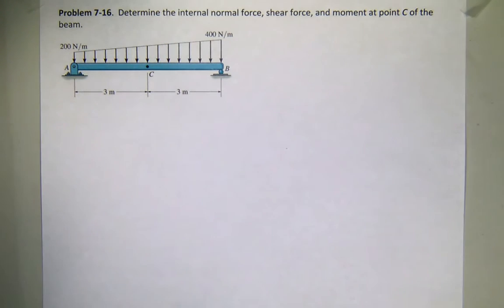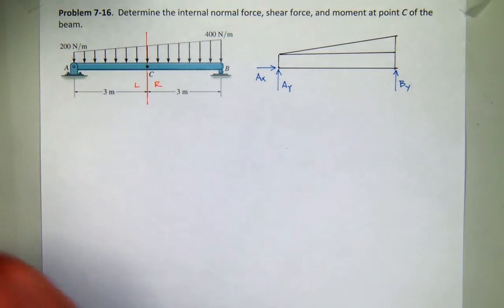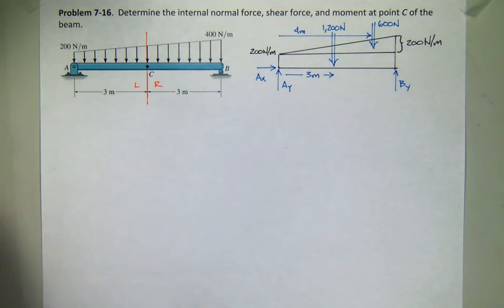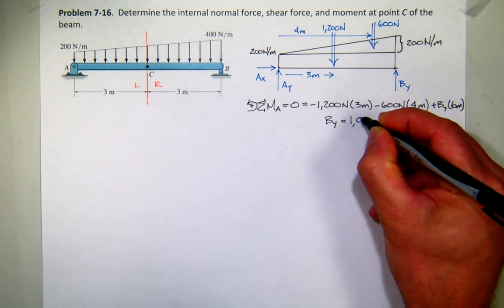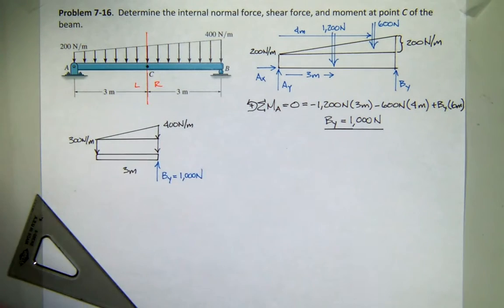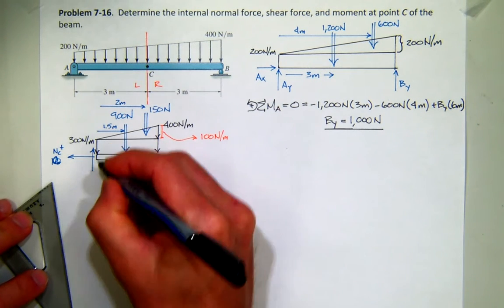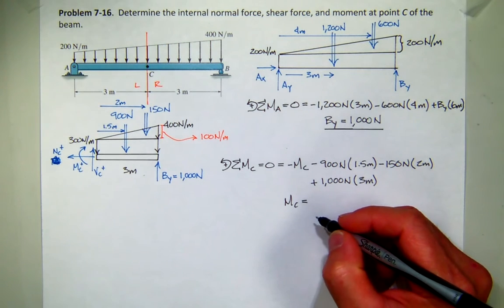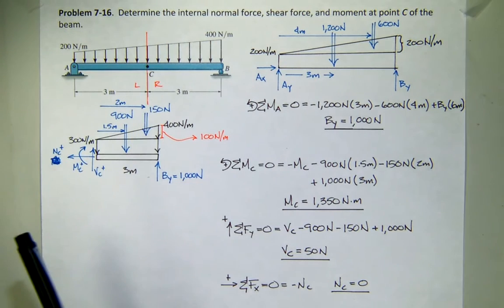CIVL 2131 Problem 7-16